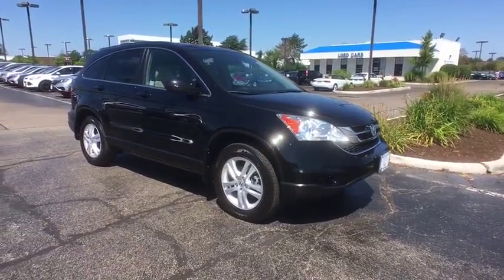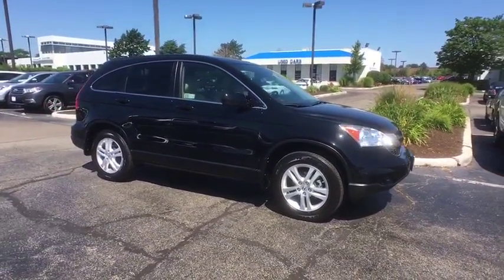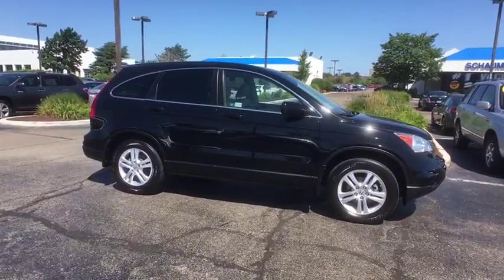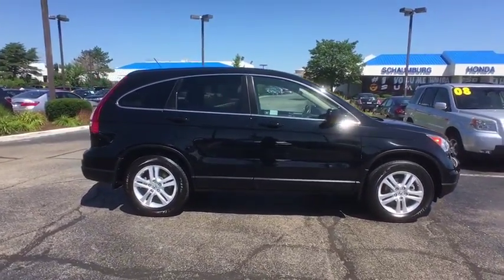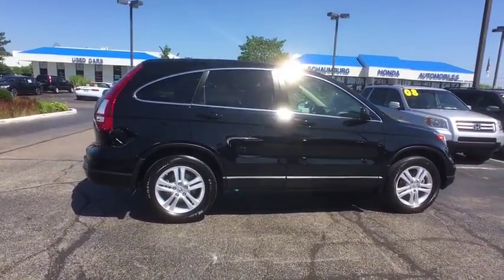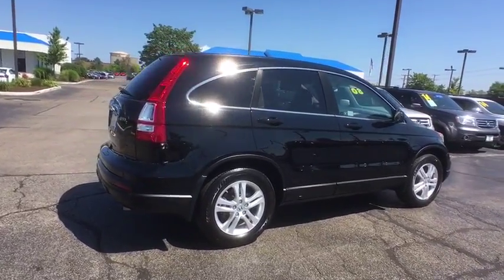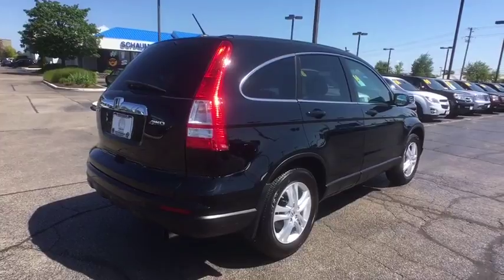2011 Honda CR-V Schaumburg, Arlington Heights, Hoffman Estates, Des Plaines, Palatine, IL 84675A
Schaumburg Honda
750 E Golf Rd

Recent Arrival! CARFAX One-Owner. 2011 Honda AWD CR-V EX-L Black 5-Speed Automatic Clean CARFAX. Odometer is 6625 miles below market average!